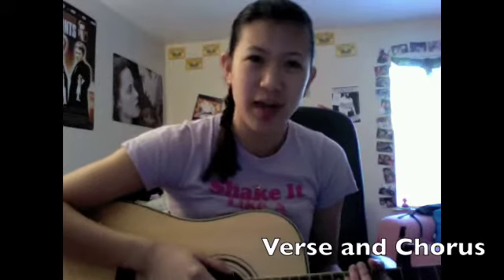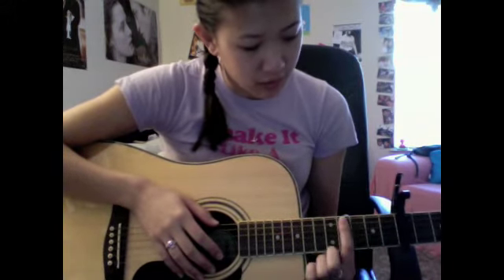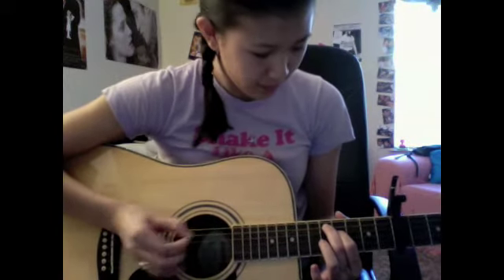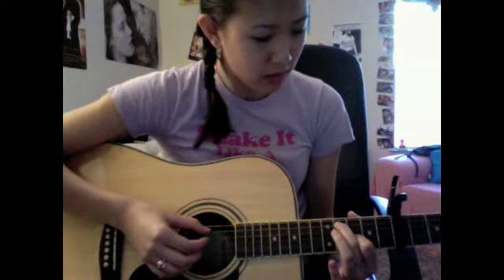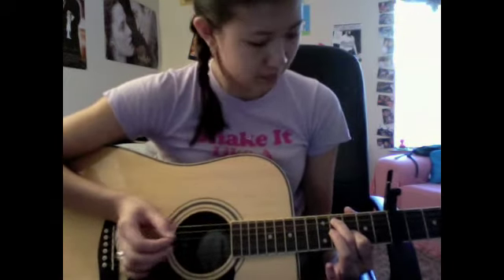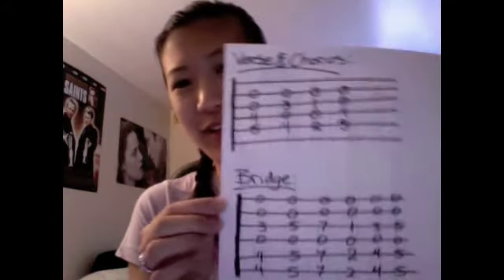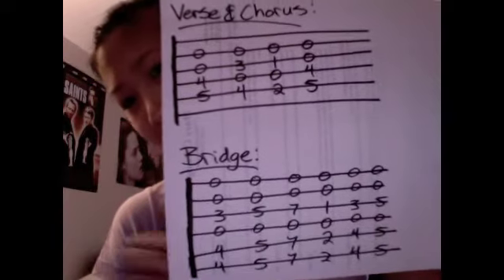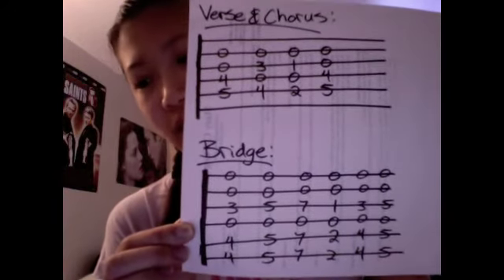Bubbly by Colbie Caillat Tutorial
TUNE IN D
Capo on 7th fret

Verse and Chorus 0:05
Bridge 2:45
Ending 4:59
Cheat Sheet 5:55